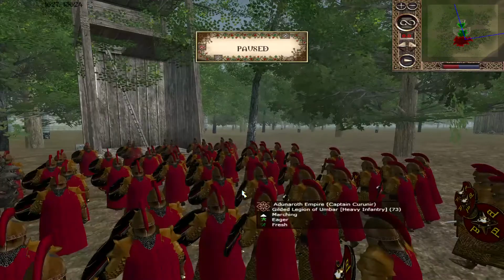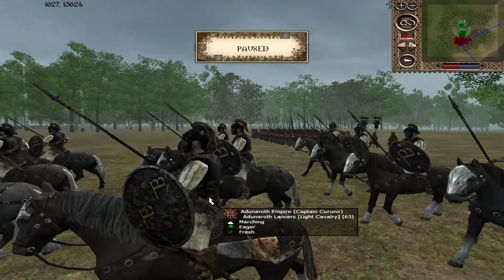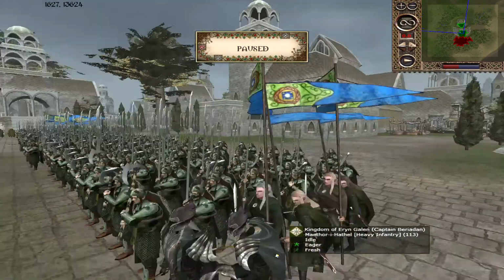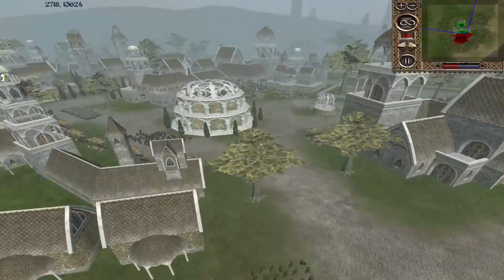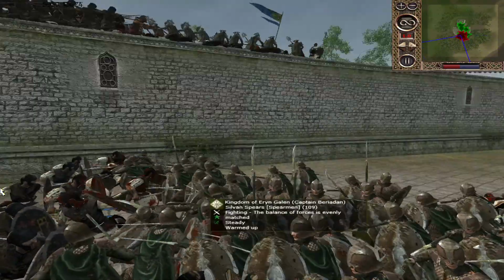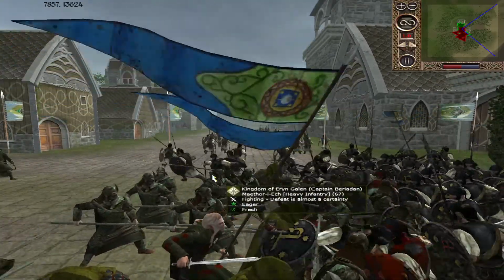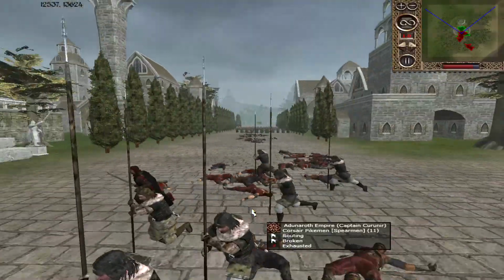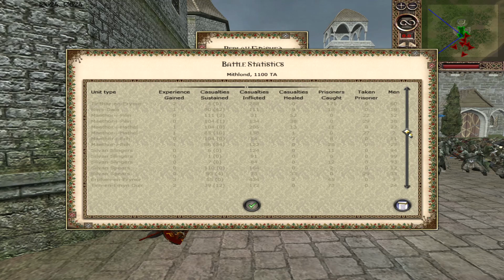Can Castamir's black numenoreans destroy Thranduils last Bastion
This is a video on the Wars of Arda mod for Medieval 2 total war.
Here is a link for the mod, go show it some love
Team 1 - Eryn Galen x1
Team 2 - Adunaroth Empire (Umbar) x1
Here is my discord dm - 𝔽𝕖𝕒𝕣 | commander legolas#2142
Next Thursday i will be uploading a slightly different video where i will be uploading a non commentary video of Clash of Clans.